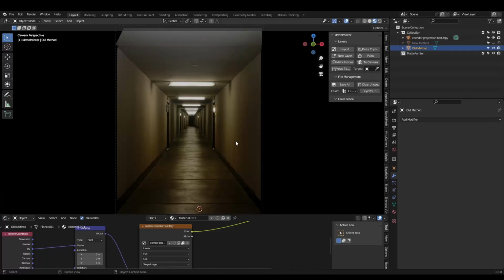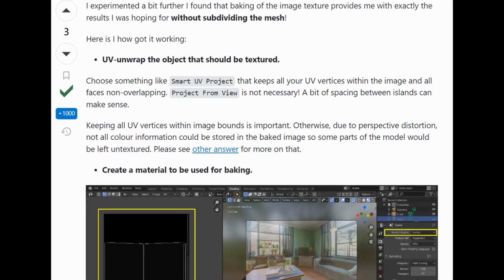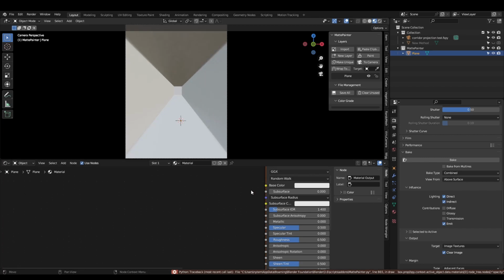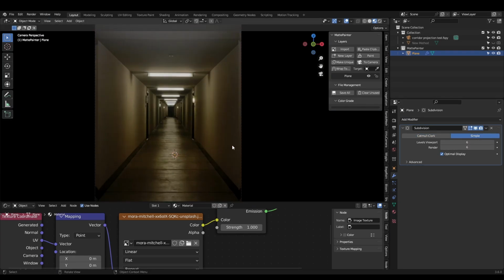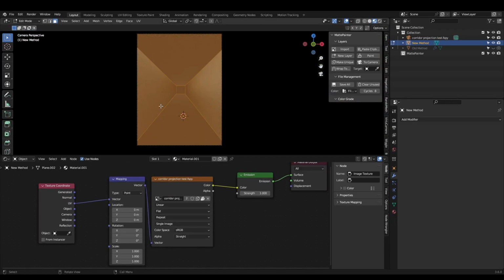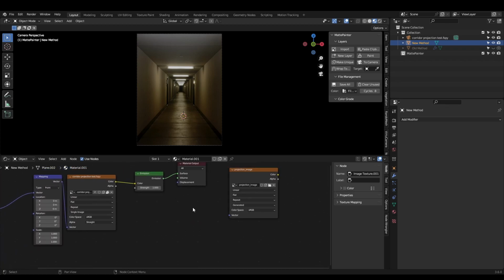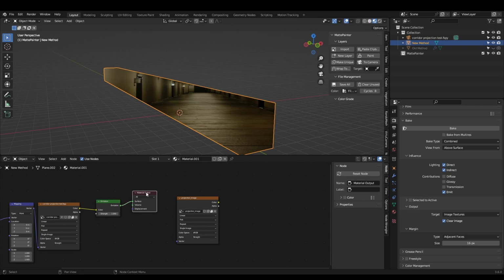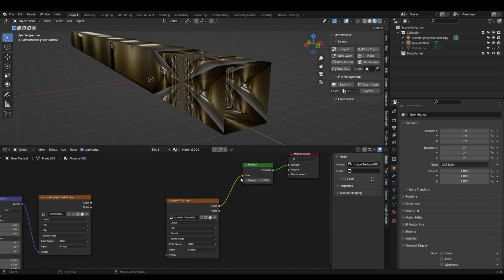Better Camera Projections in Blender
here's how I achieve low-poly camera/texture projections in blender, this is useful because the standard approach of Project-From-View needs a lot of geometry to look right, which can bottleneck your scene if you plan to add other meshes